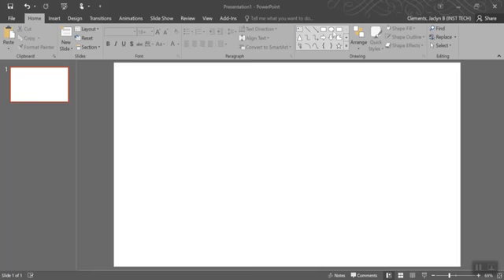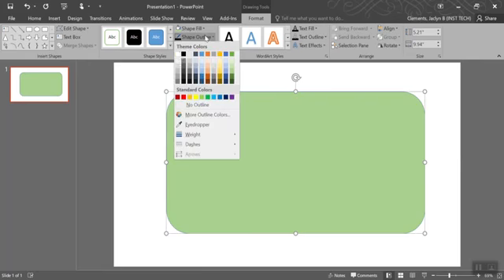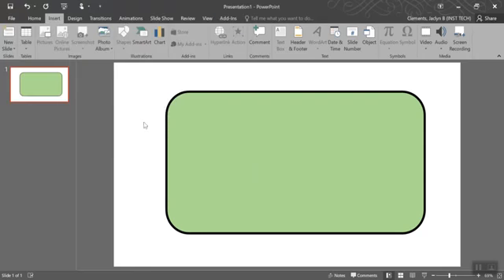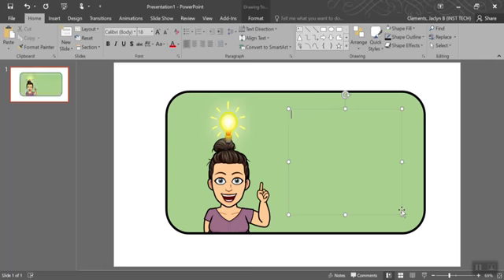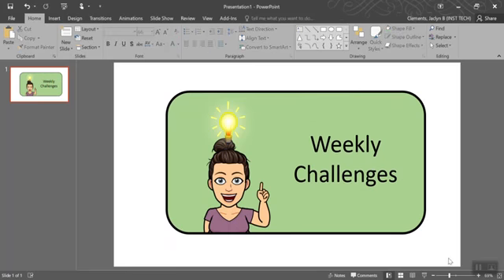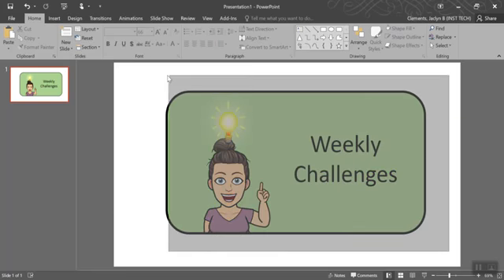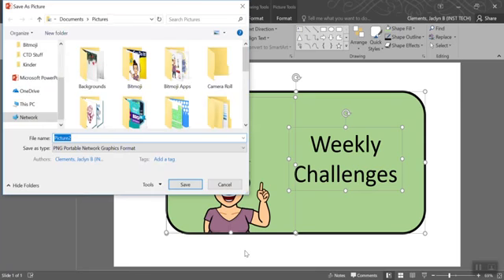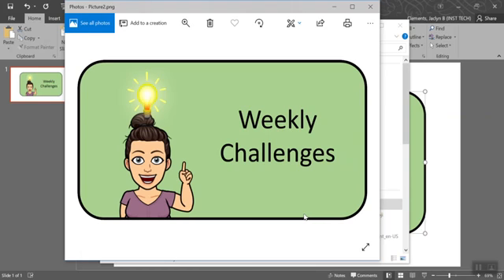Creating Buttons in PowerPoint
How to use PowerPoint to create buttons for your Canvas course or website.